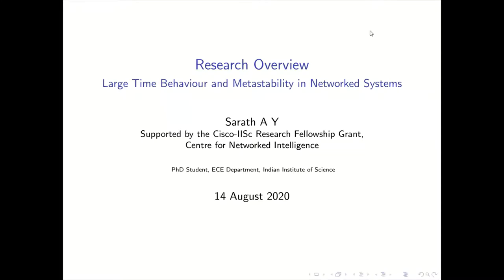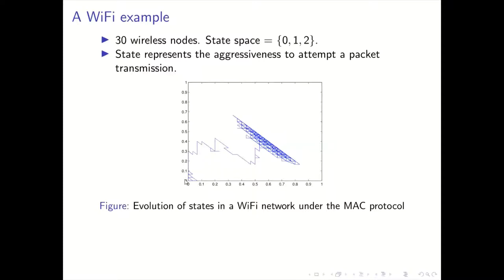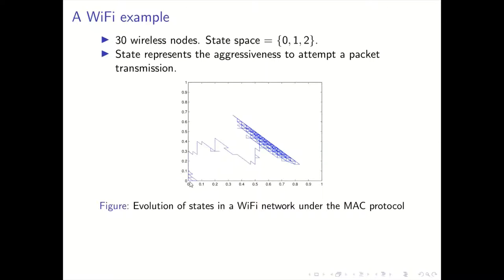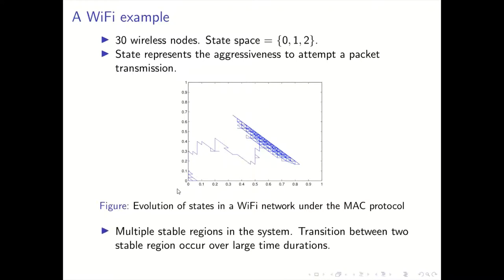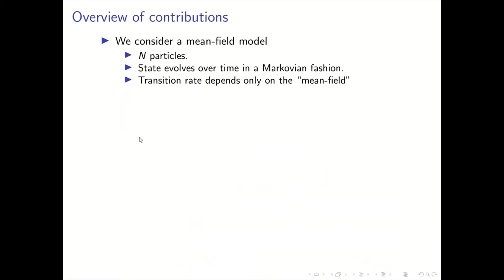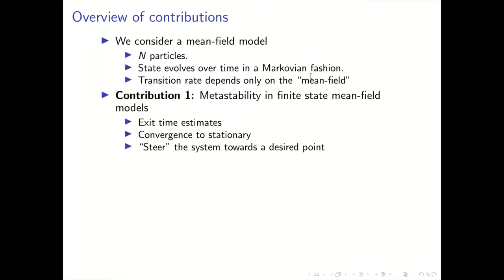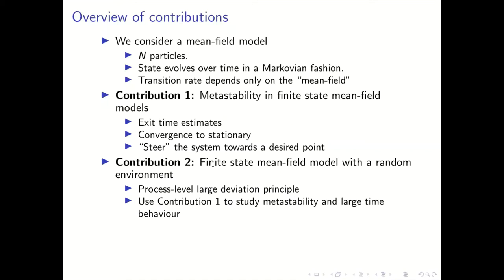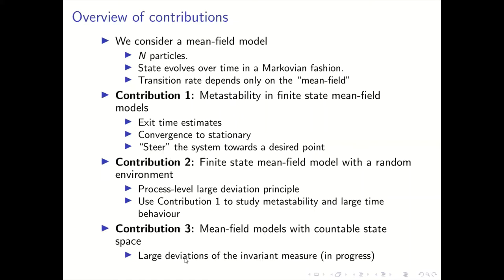Report of Sarath A Y on Large Time Behaviour and Metastability in Networked Systems